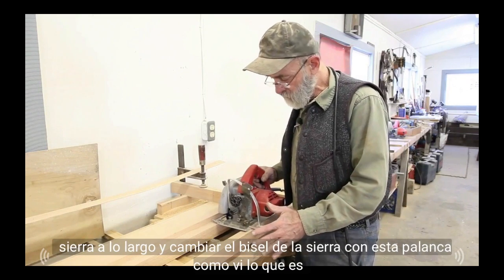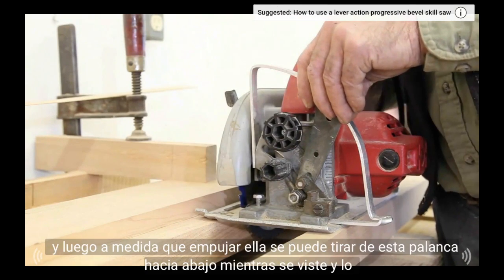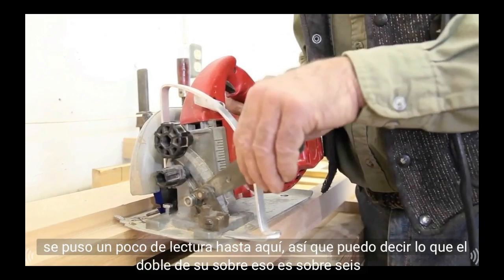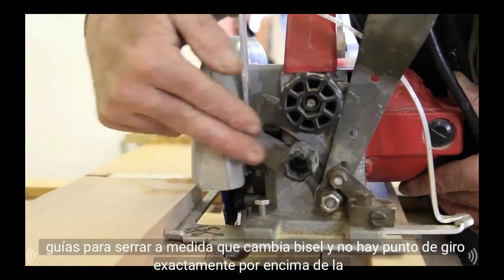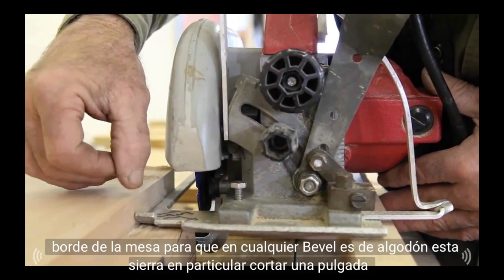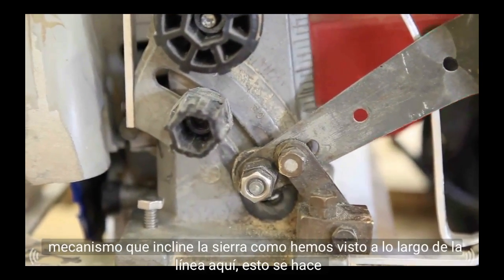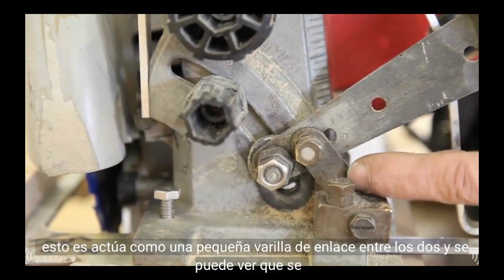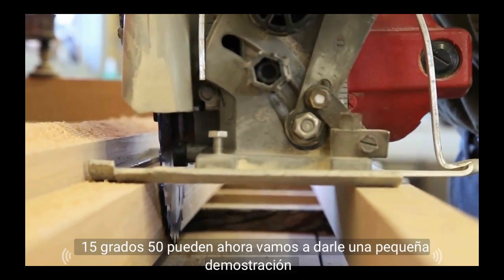Sierra circular para bisel de ángulo progresivo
Sierra circular para bisel de ángulo variable progresivo
Estudio de diseño para propósitos educacionales en Español.
Los derechos intelectuales del audio y video pertenecen a sus respectivos dueños.
El video completo: "Progressive Beveling" de L. Sauzedde / H. Fulton puede verse acá:
Saludos cordiales, MP